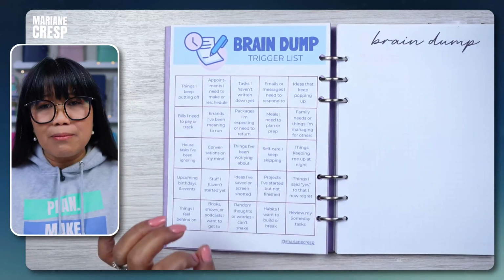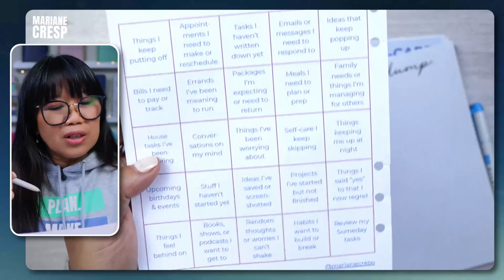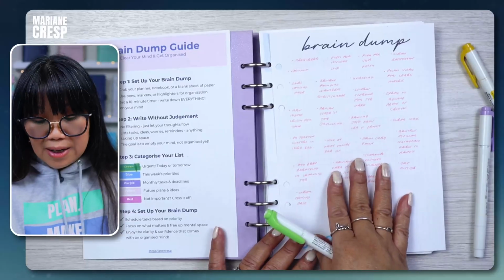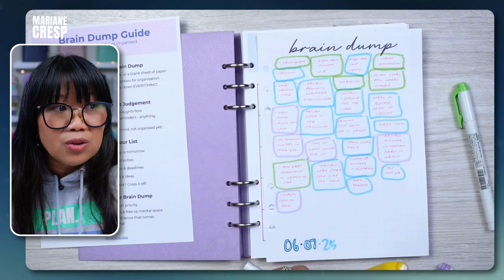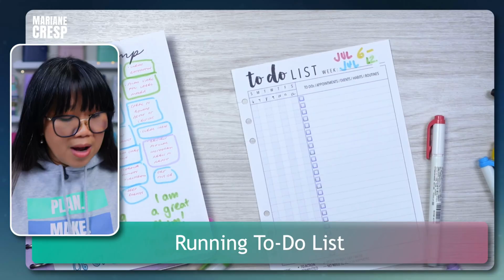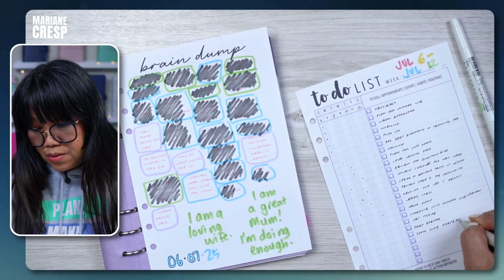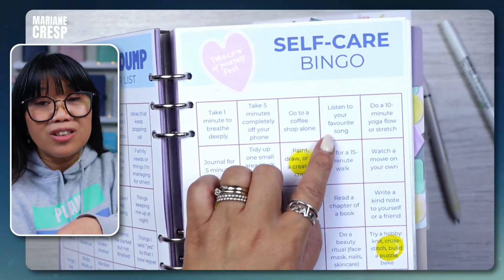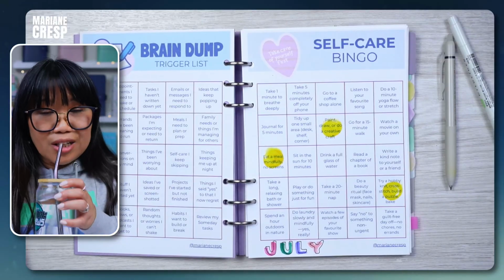🔴 Declutter Your Mind and Brain Dump With Me | Weekly Planner Reset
Let’s prepare for the new week by clearing our heads and writing things down on paper. Brain dump along with me to get clarity and ease the overwhelm. Then we’ll create our Running To-Do List for the week.

Make sure to grab and print your FREE The Clam & Clear Start Kit Printable

Grab your notebook or planner, find a cosy spot, and let’s get our thoughts out of our heads and onto paper—together!

🔔 Hit the “Notify Me” button to avoid missing it! Can’t wait to see you then!

Let’s plan, create, and stay inspired together! 💕

* MARIANE10 - Leather items

Only valid in US, UK and EU sites 🎉

Make planning fun & productive!